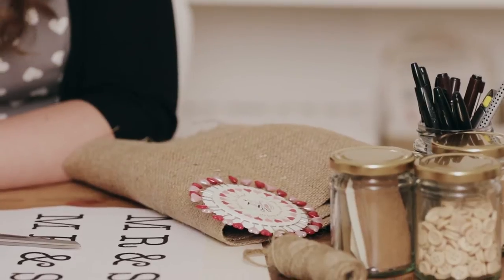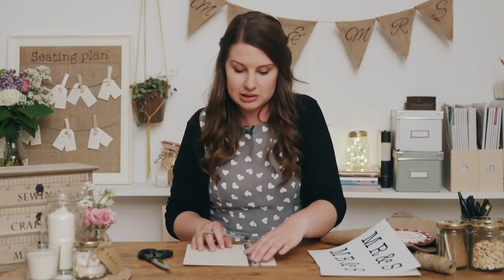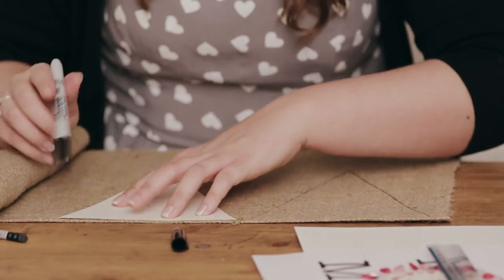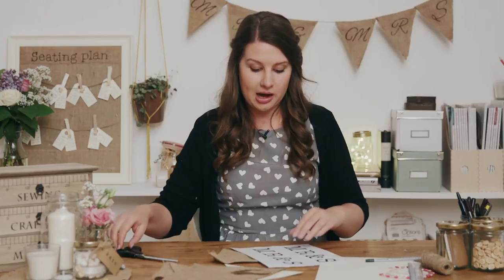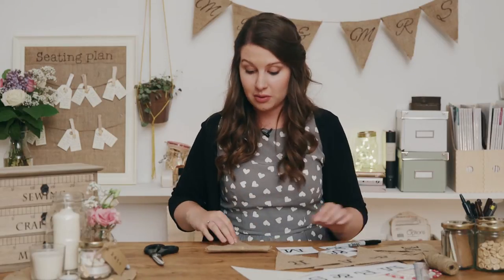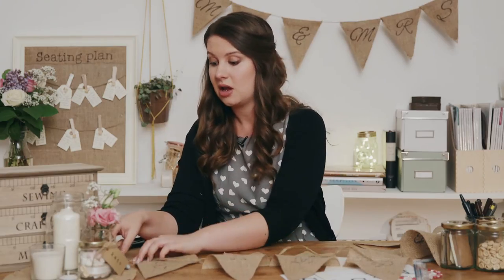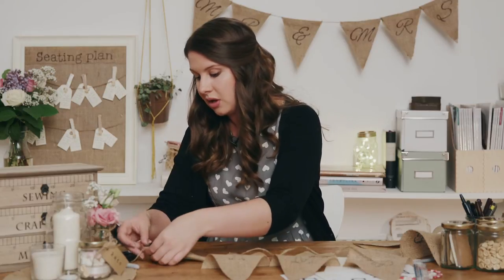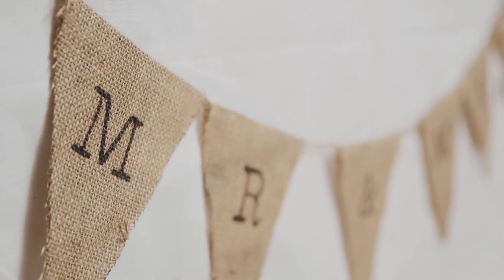The Handmade Wedding: Burlap bunting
From details to favours, get plenty of creative ideas for your big day with our brand new series, The Handmade Wedding. In this episode, Kate shows you how to make simple burlap bunting. Watch the rest of our series for more ideas.